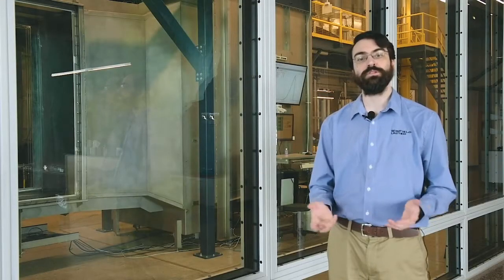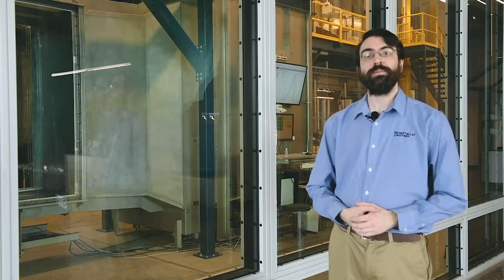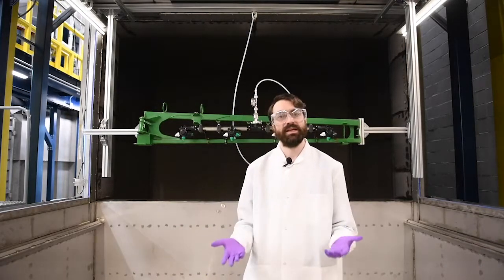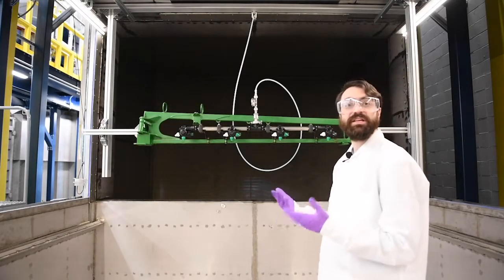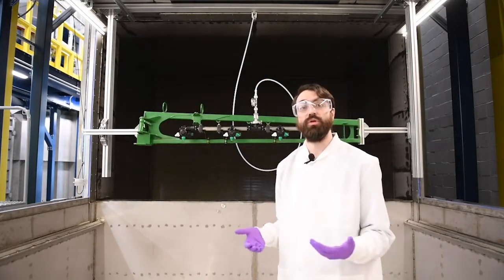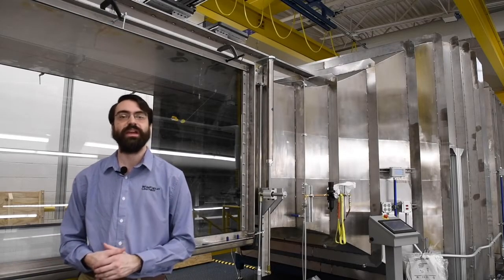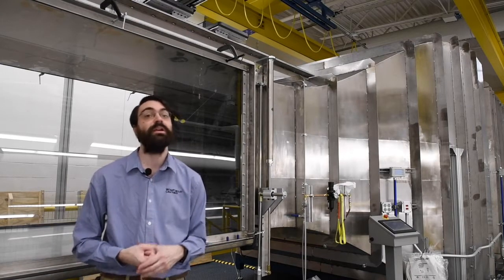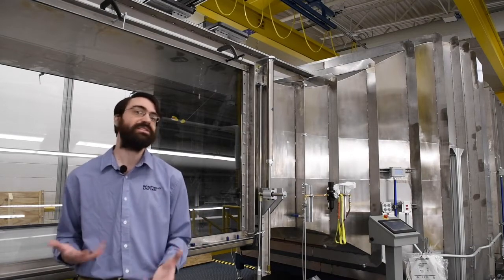Understanding the Journey of the Droplet at the WinField United Innovation Center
Take an exclusive look at the large-scale wind tunnel at the WinField United Innovation Center, a split-level design with two specialized test sections that's changing how we understand spray applications.

This cutting-edge facility enables WinField United to develop new insights that maximize the performance of every product applied in the field. From optimizing spray nozzle selection to improving droplet coverage and reducing drift, the wind tunnel research directly translates into better spray applications, more effective crop protection and greater efficiency for farmers.

To learn more about the Innovation Center or contact your local WinField United representative.